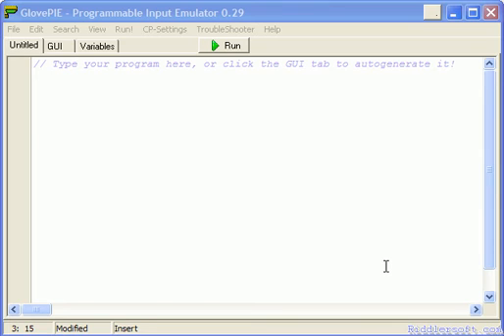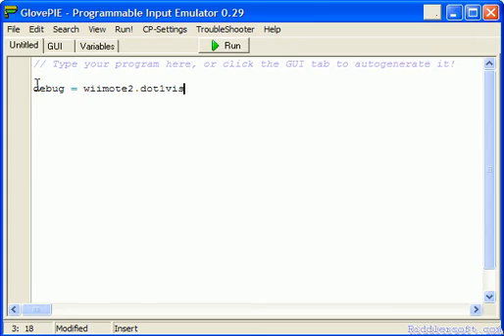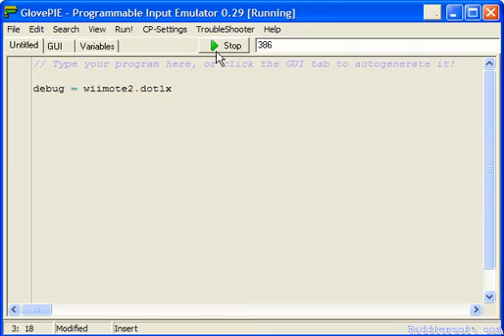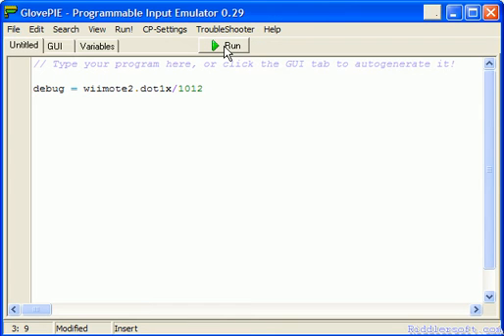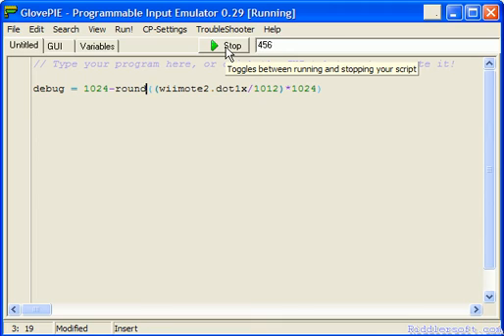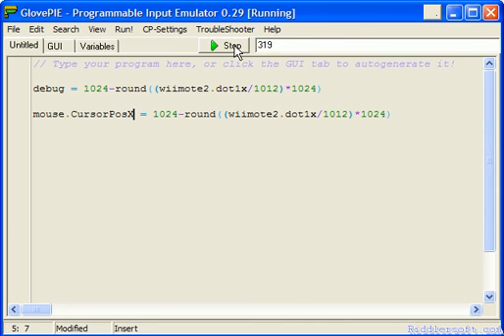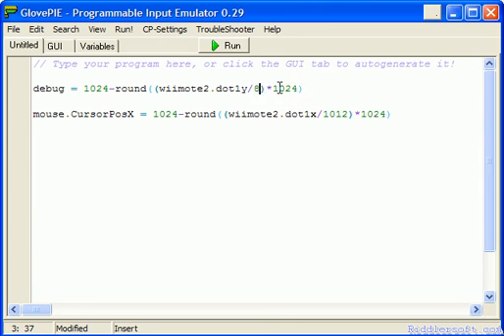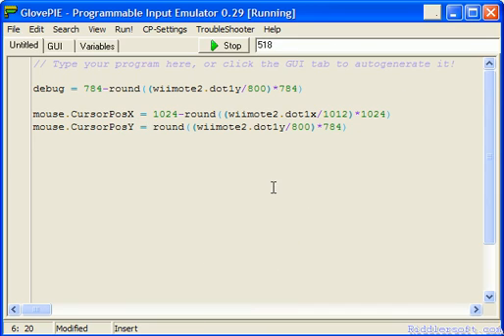GlovePie 108A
Shows you how to use the IR function on the wiimote. You will now be able to emulate the mouse.

Ps sorry for the delay in this tutorial been working a lot.